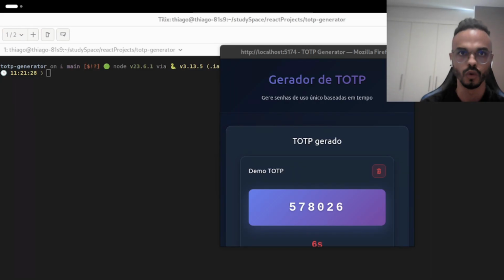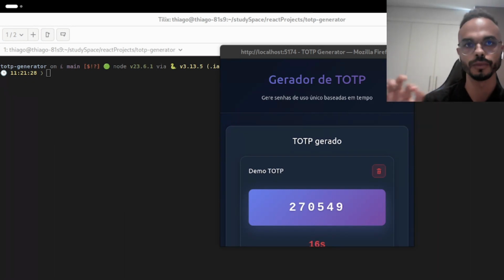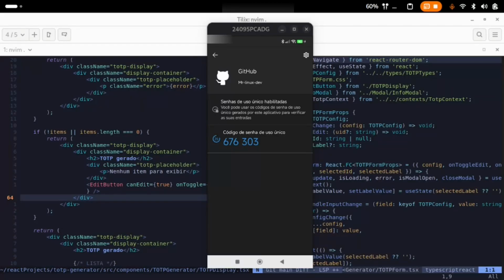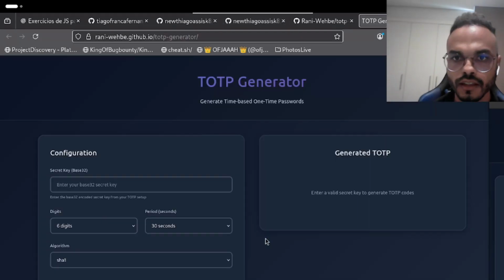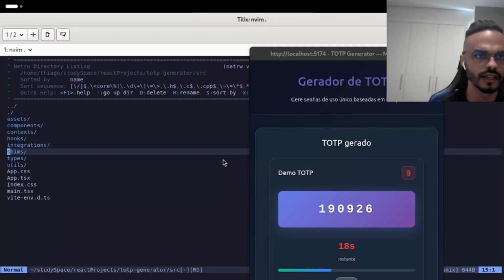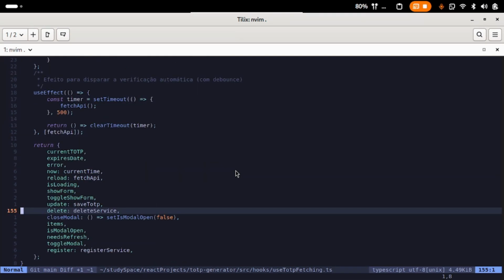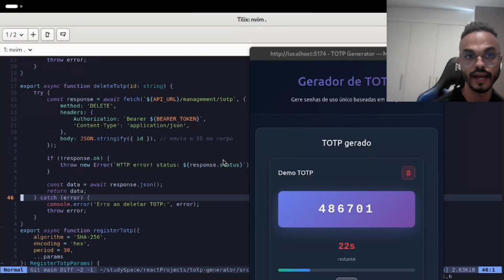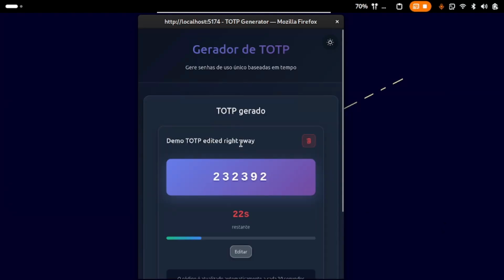How TOTP Works in Practice | Techinical Project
Application developed by Thiago Assis.
This video presents a project designed, built, and implemented by Thiago Assis, demonstrating its main features and functionality.